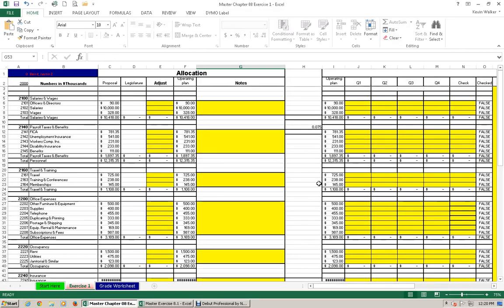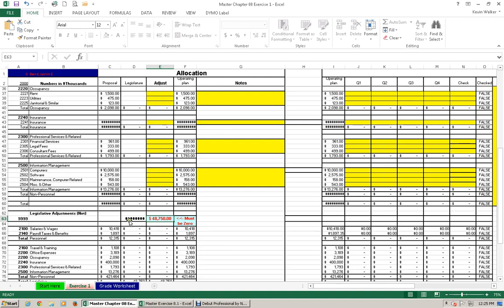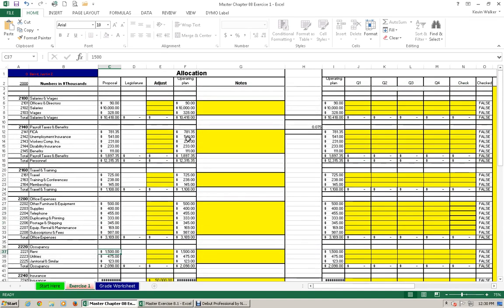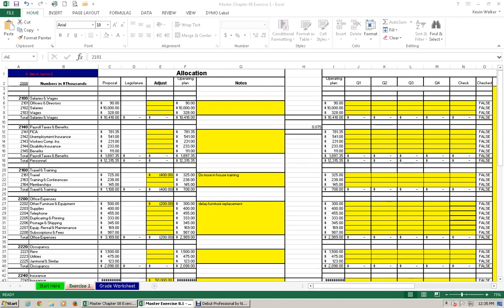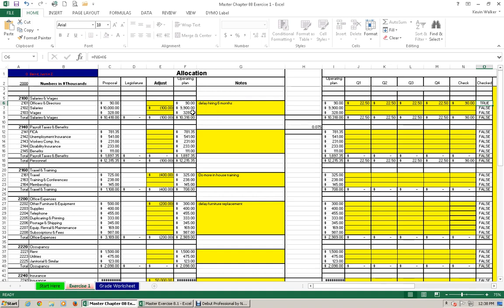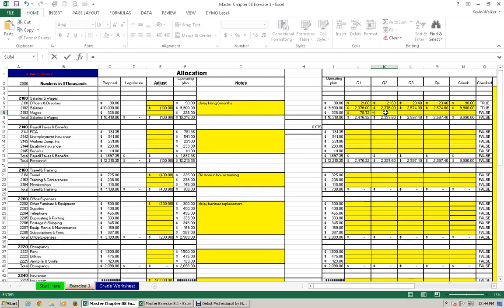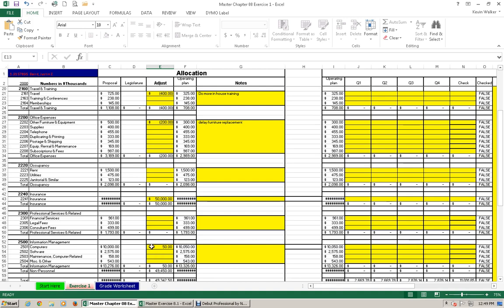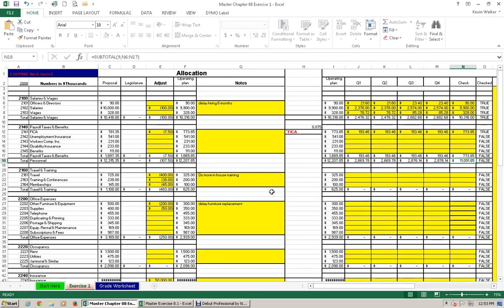Exercise 8 1